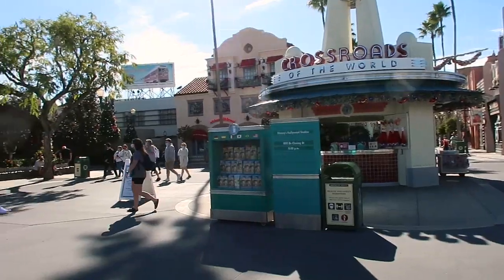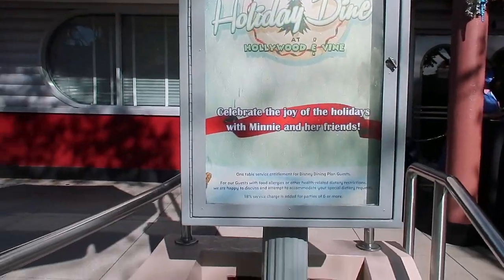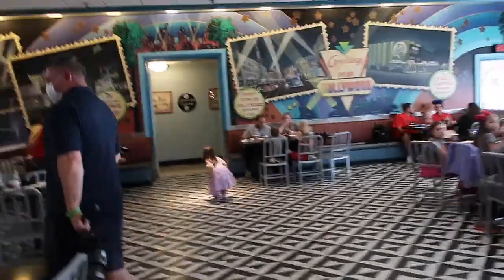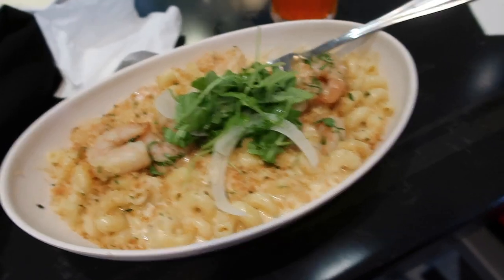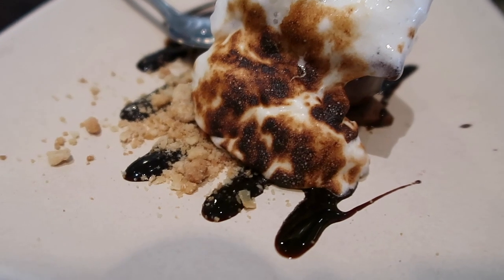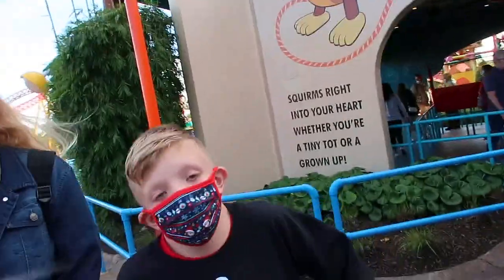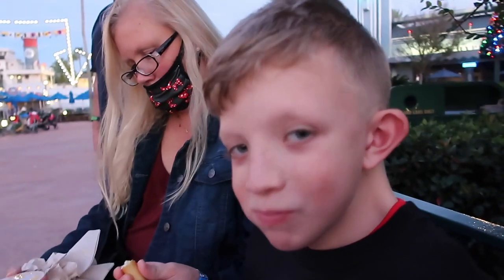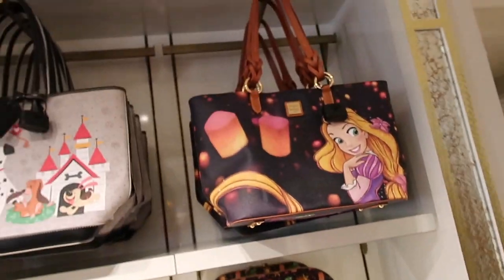Dad's first time on Mickey & Minnies Runaway Railway! Hollywood & vine vlog day 2 Decemer 2020 DHS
Dad went on the railway for the first time today!!! We also ate at Hollywood and Vine for lunch!!